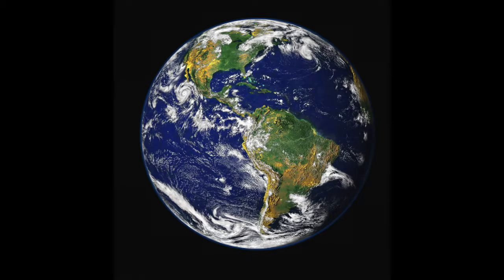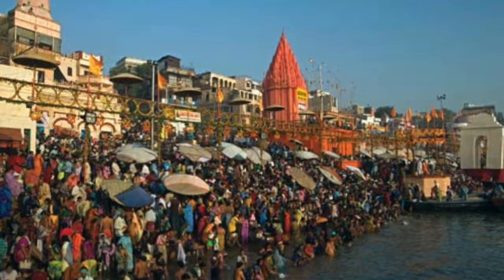EcoFriends Podcast #1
Hey Ecofriends! Welcome to our first podcast where we will be discussing our first topic... water. Enjoy